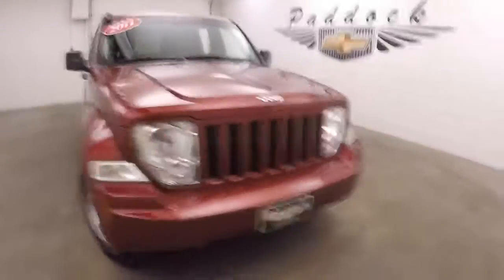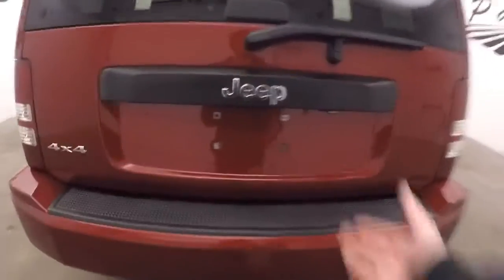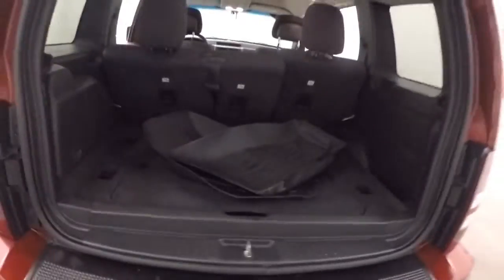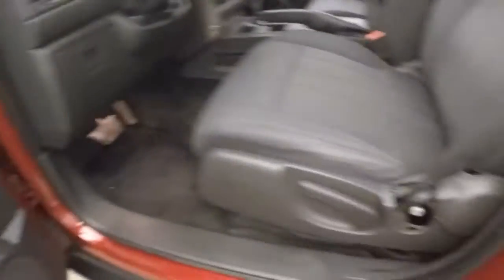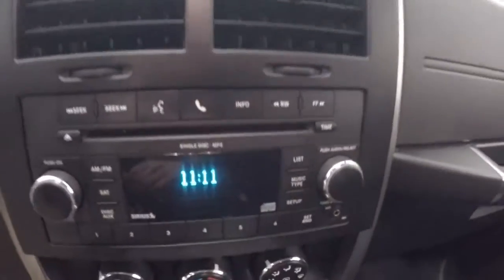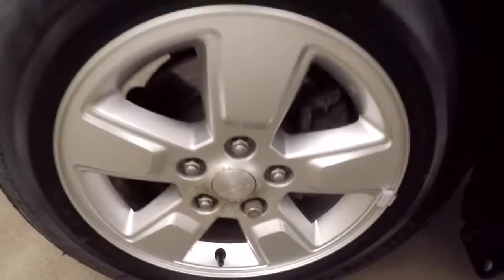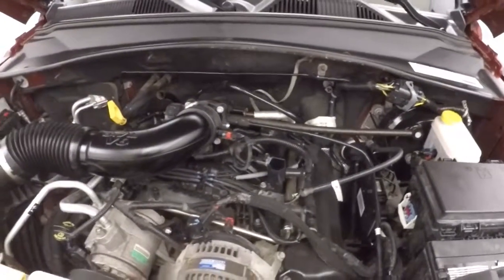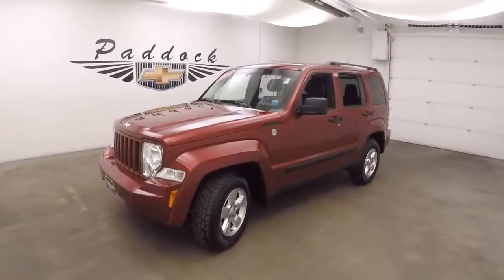L70982A Used Jeep Liberty